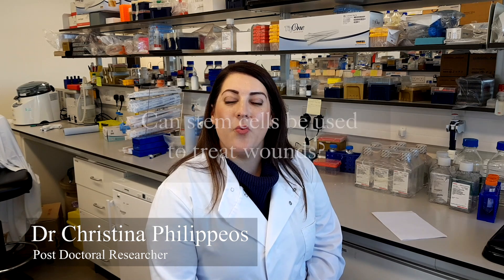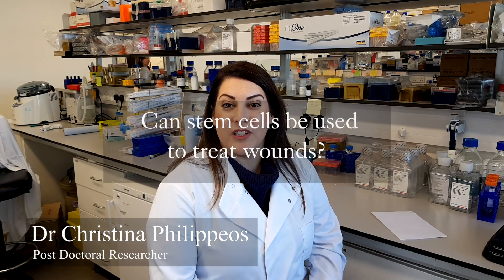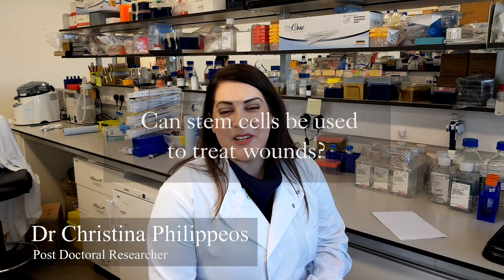Is it possible to heal wounds with stem cells?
As part of British Science Week, our scientists are answering your stem cell questions! For episode 2, Dr Christina Philippeos is answering a question from 16 year old Abdulla, one of the students from the King's STARS outreach programme, who asked: “is it possible to heal wounds with stem cells"...